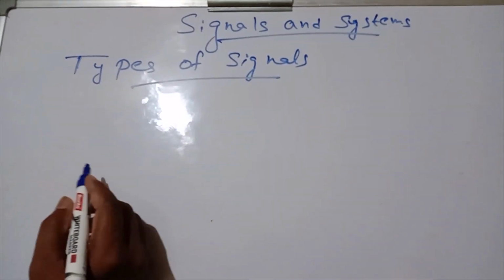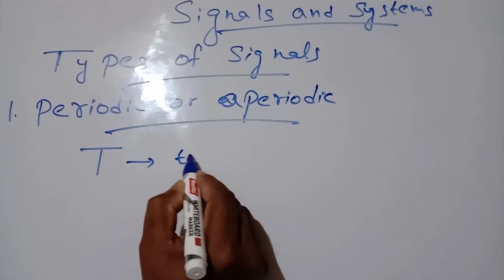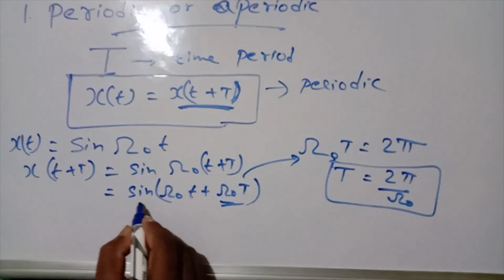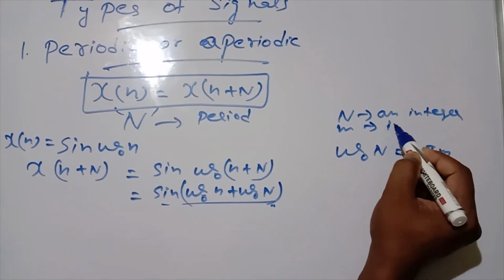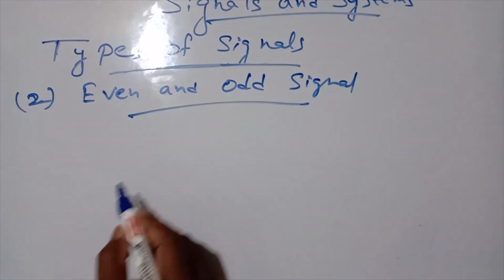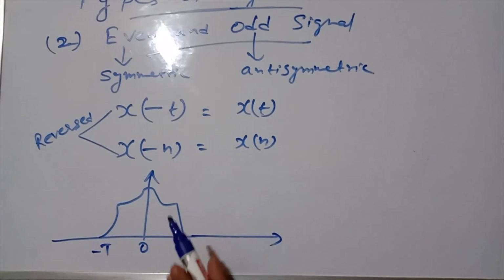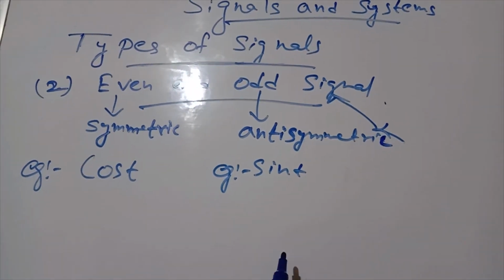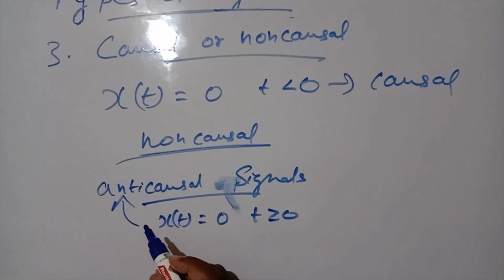Classification of signals - Part 1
1. Periodic and aperiodic signal
2. Even and odd signal
3. Causal an noncausal signal